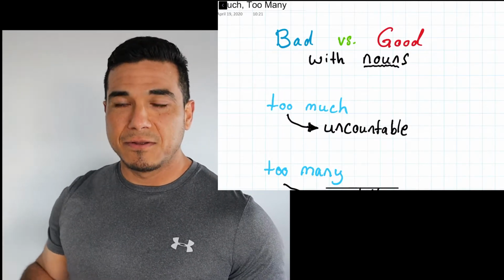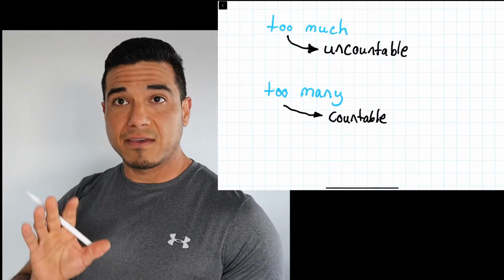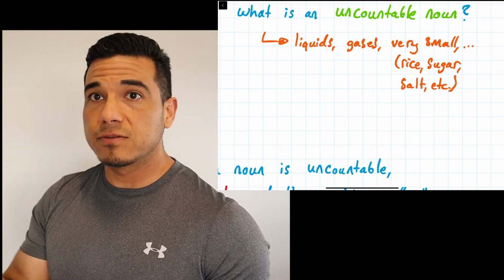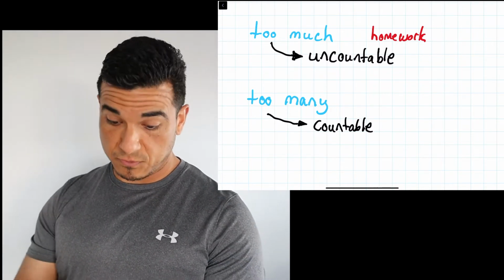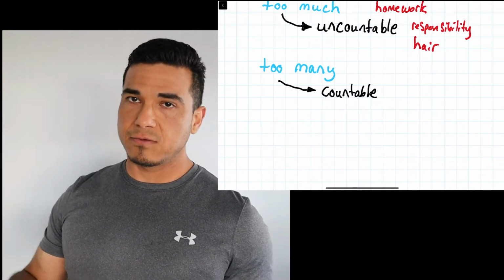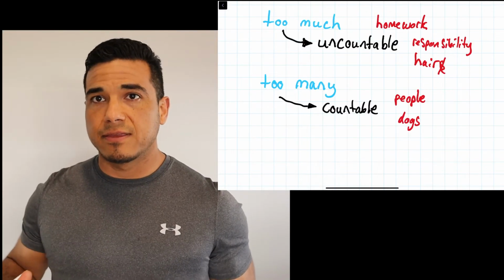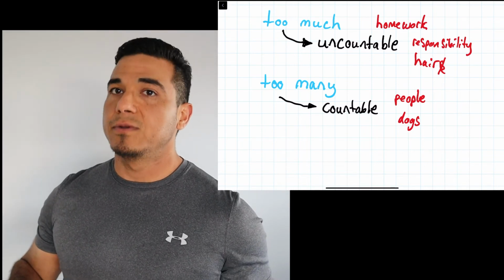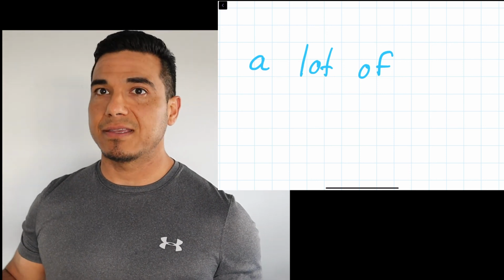Grammar: Too Much, Too Many, A Lot Of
During today's video, we discuss how the expressions "too much", "too many", and "a lot of" are used to describe/introduce nouns in a sentence.  There are some basic rules involved with each which once learned, will make distinguishing when/how to use each expression more clear.

Be sure to follow-along and take notes; I encourage you to create flashcards which you can use offline for additional practice and study.  Thanks for joining!